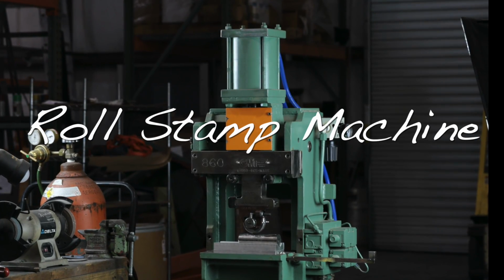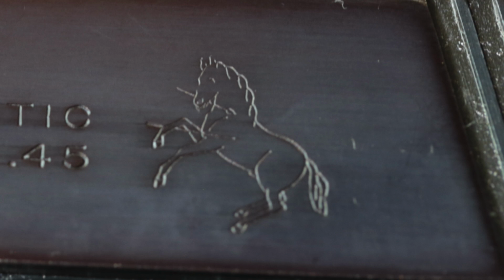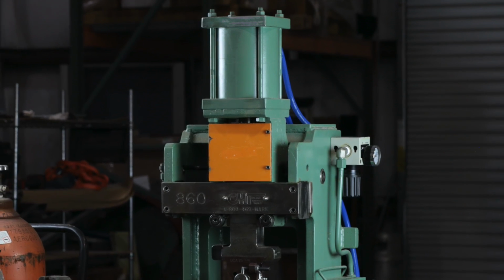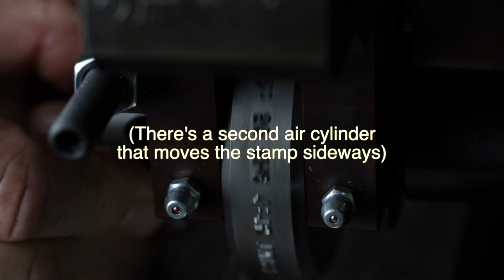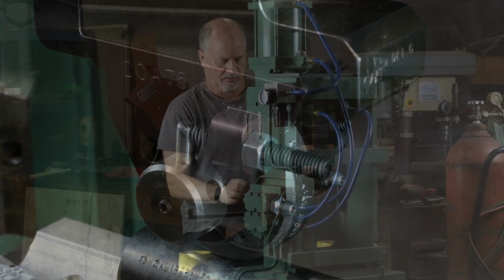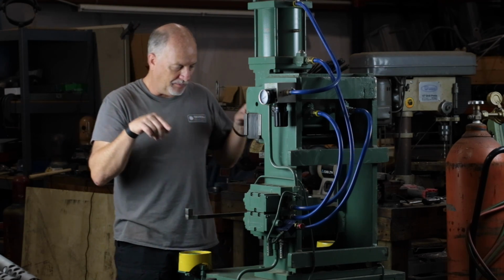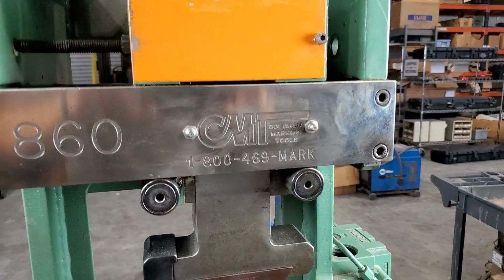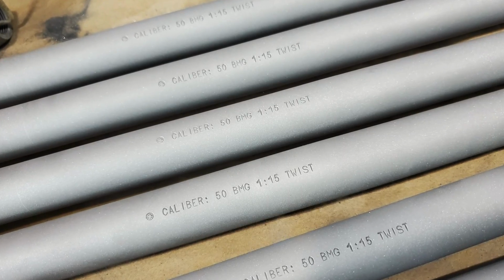Roll Stamp Machine!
Lots of parts, gun parts and otherwise, are stamped using a roll stamp machine.  Learn about this vital industrial machine!